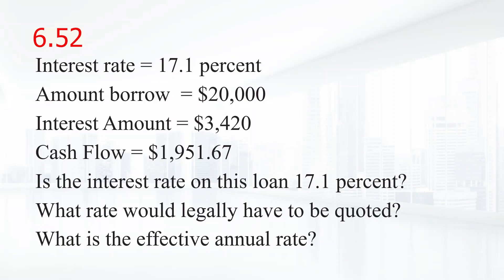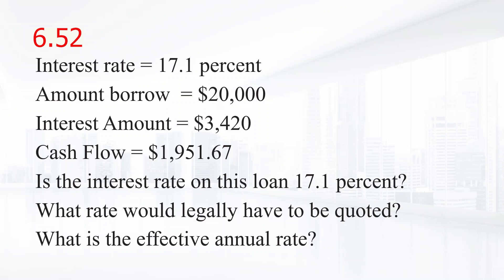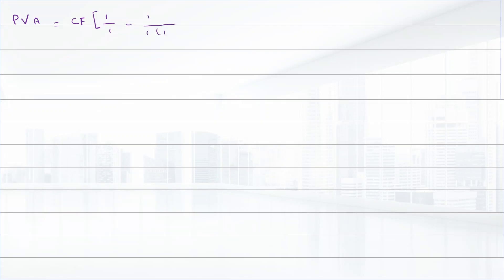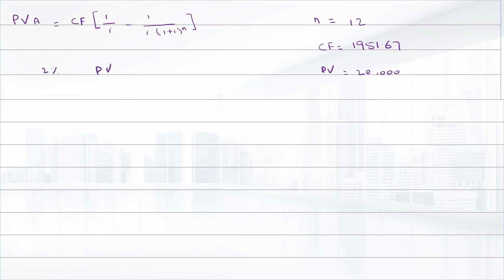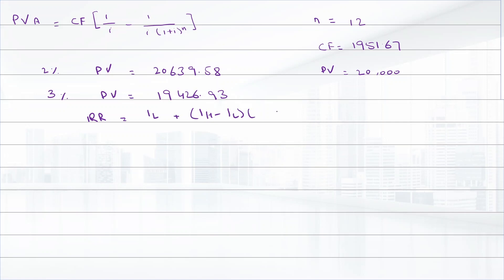6-51: A local finance company quotes an interest rate of 17 1 percent on one-year loans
6.51
A local finance company quotes an interest rate of 17.1 percent on one year loans. So, if you borrow $20,000, the interest for the year will be $3,420. Because you must repay a total of $23,420 in one year, the finance company requires you to pay $23,420/12, or $1,951.67, per month over the next 12 months. Is the interest rate on this loan 17.1 percent? What rate would legally have to be quoted? What is the effective annual rate?